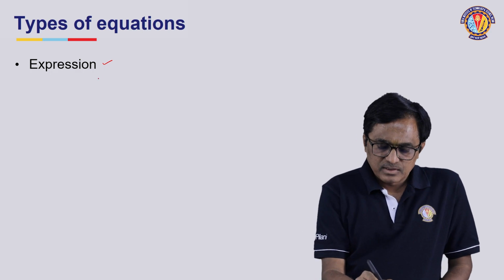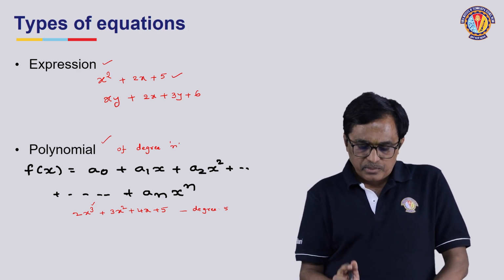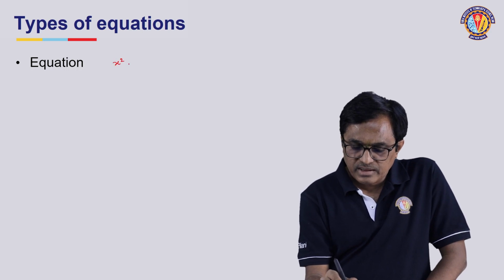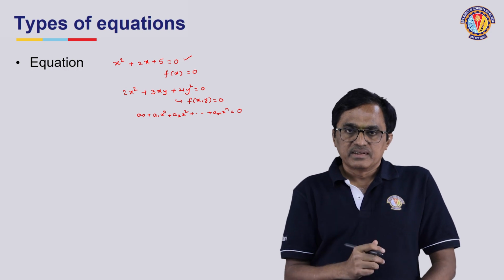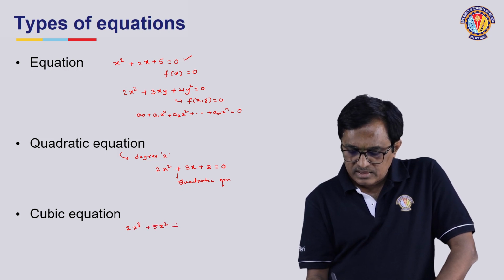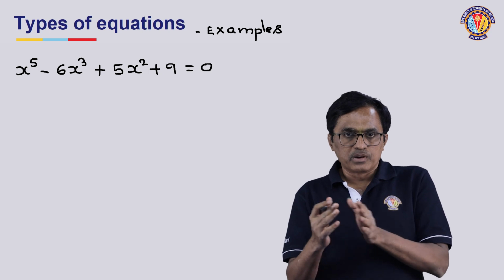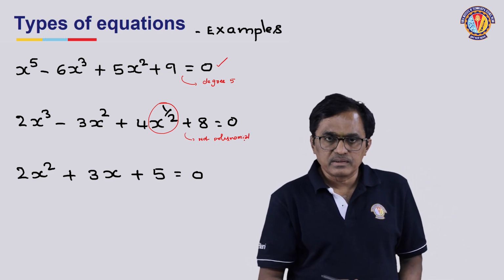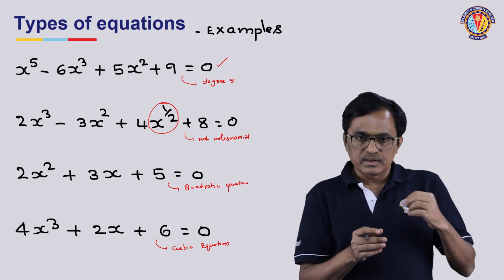BM_M1 L6 V2